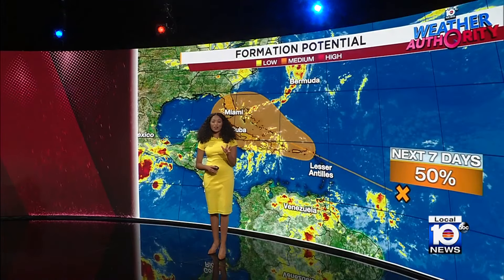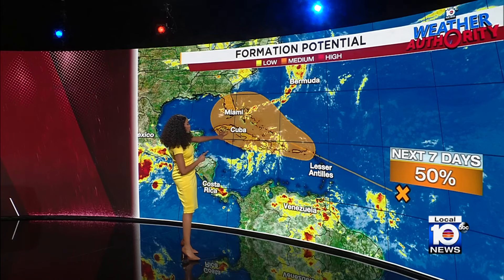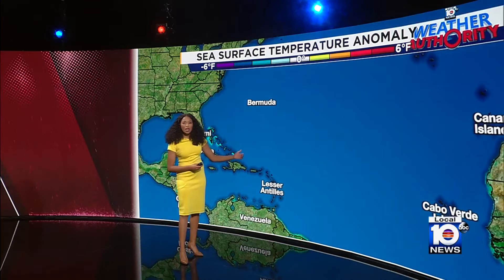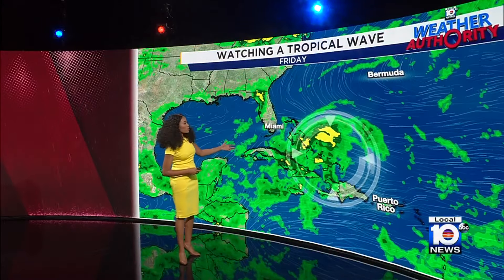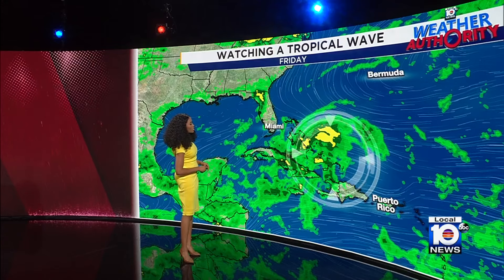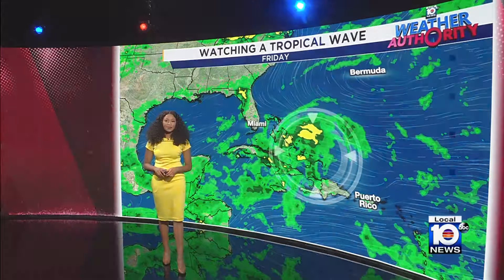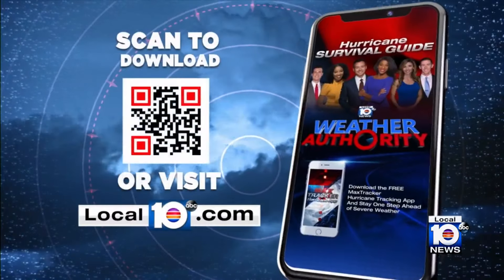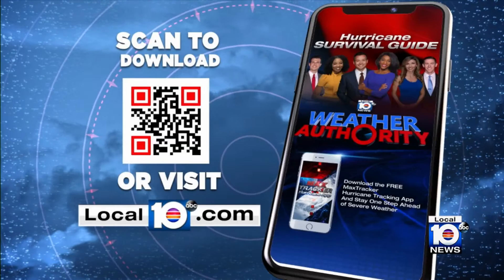Atlantic disturbance has 50% chance to develop later this week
A tropical depression could form by middle to late week as a disturbance approaches the northern Leeward Islands, Puerto Rico, Hispaniola, or the southeastern Bahamas.